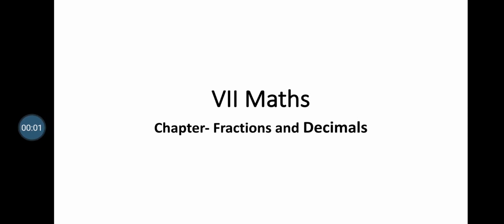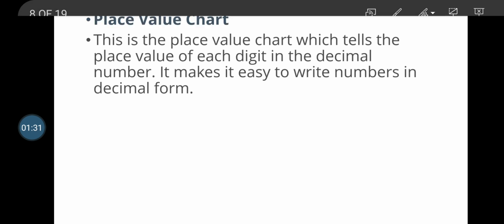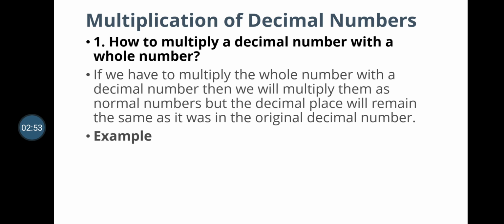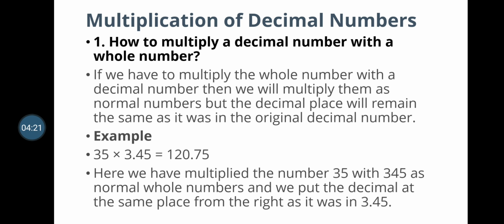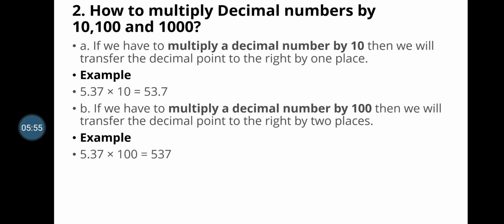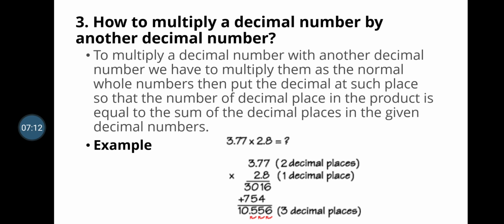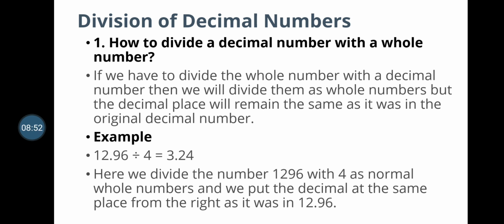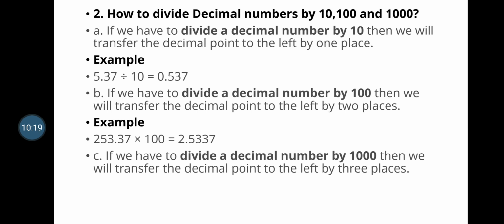7 th Maths Decimal Numbers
Chapter- Fractions and Decimals